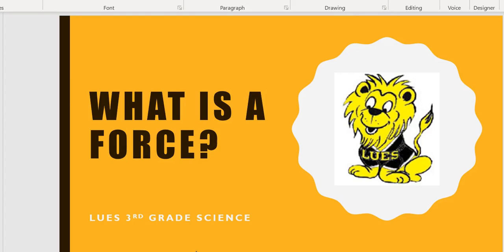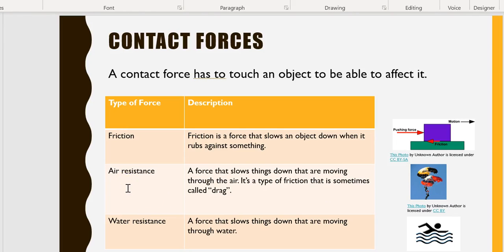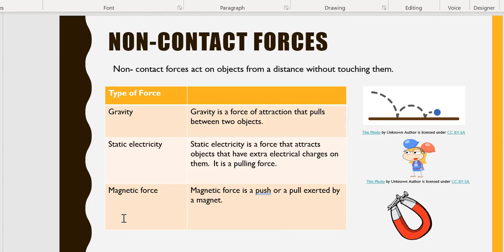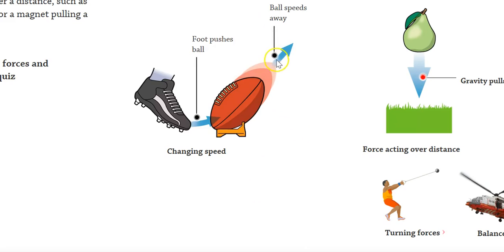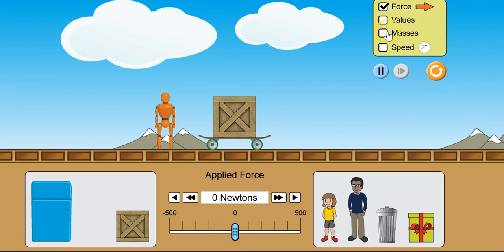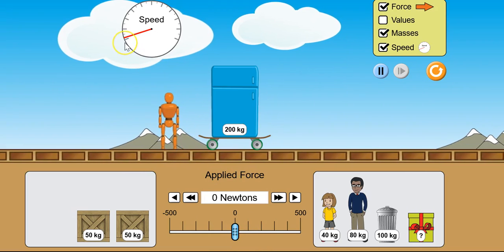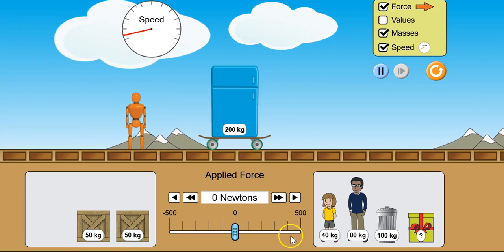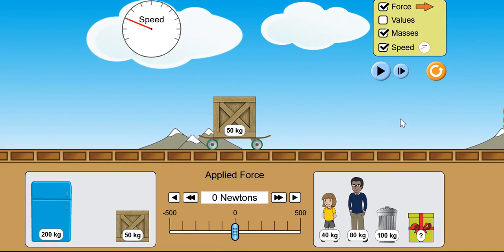Force and Motion